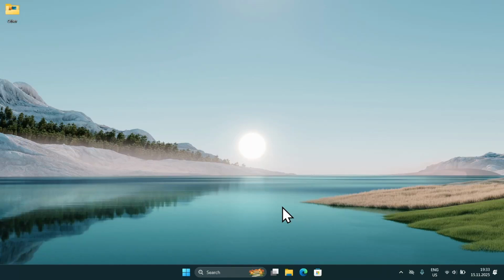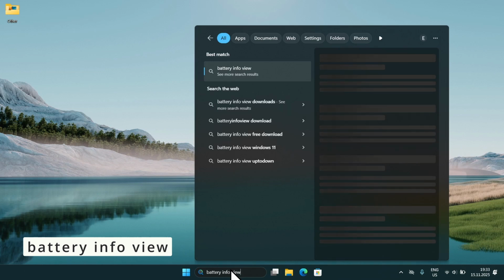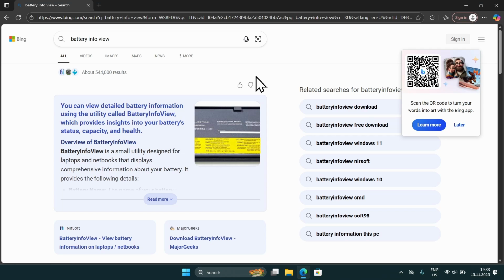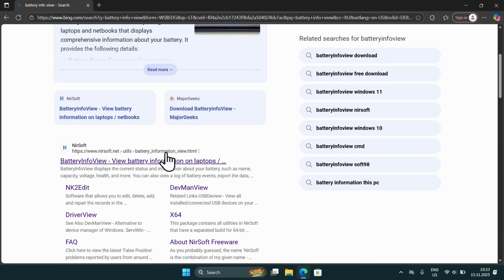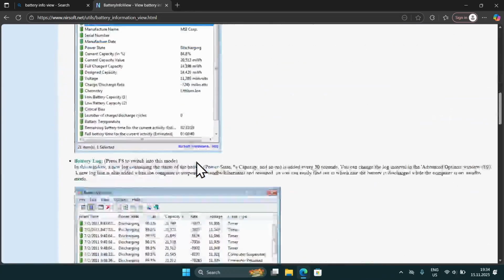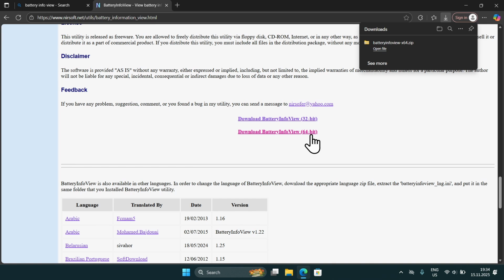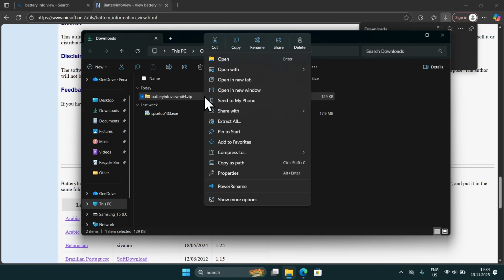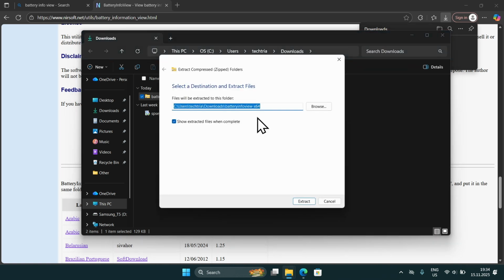How to Check Battery Health in Laptop Windows 11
In this video, I will show you how to check battery health in laptop windows 11.